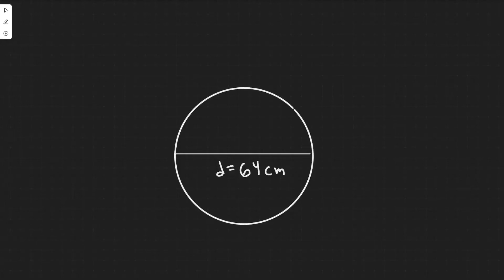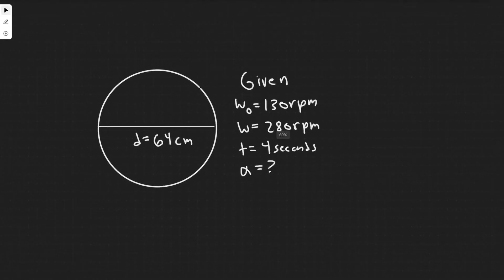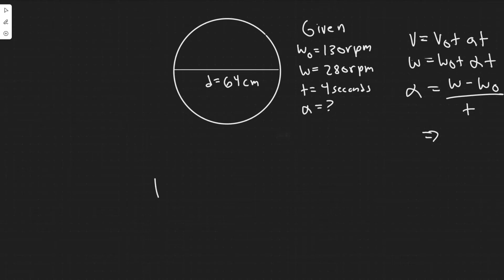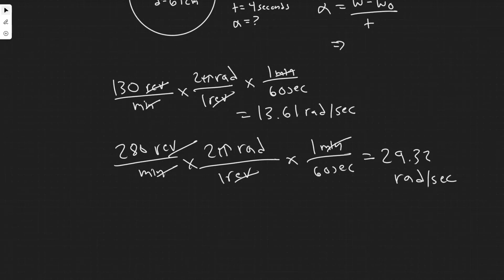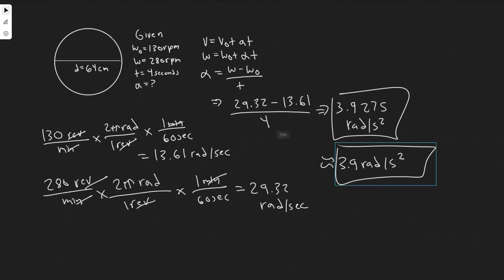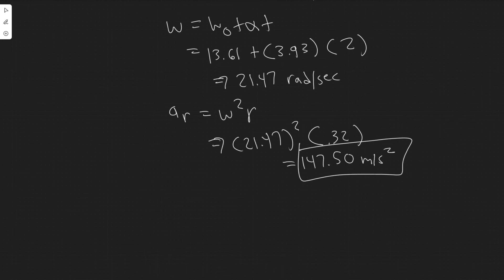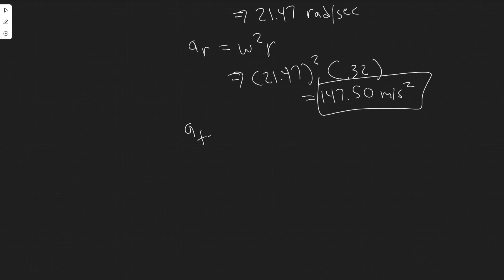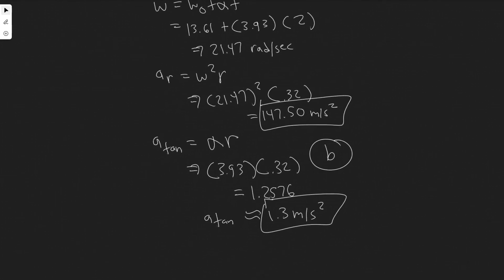A 64-cm-diameter wheel accelerates uniformly about its center from 130 rpm to 280 rpm in 4.0 s. Dete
A 64-cm-diameter wheel accelerates uniformly about its
center from 130 rpm to 280 rpm in 4.0 s. Determine (a) its
angular acceleration, and (b) the radial and tangential
components of the linear acceleration of a point on the edge
of the wheel 2.0 s after it has started accelerating.